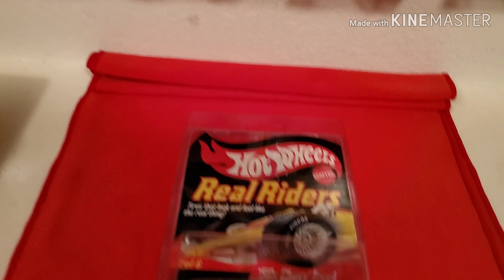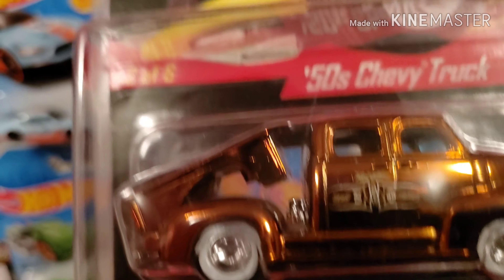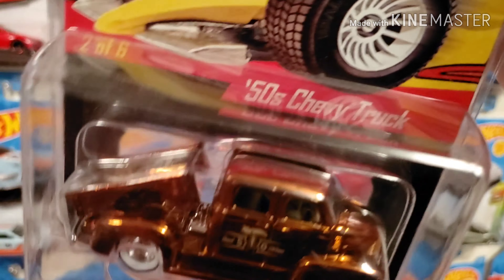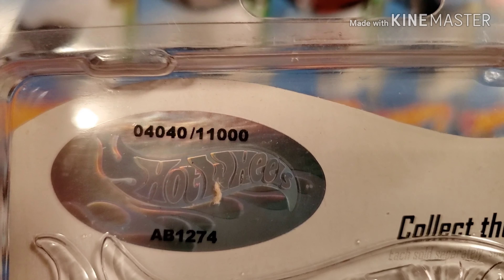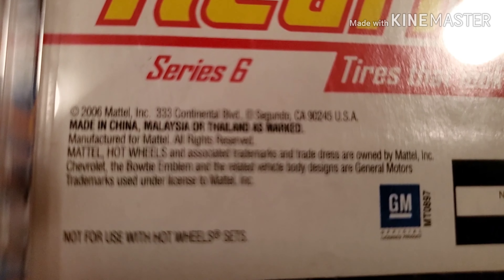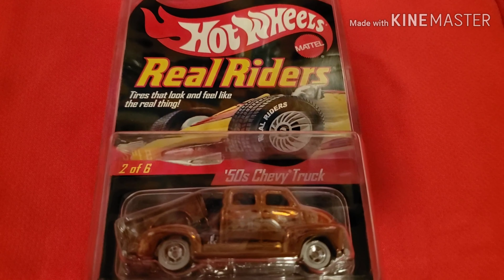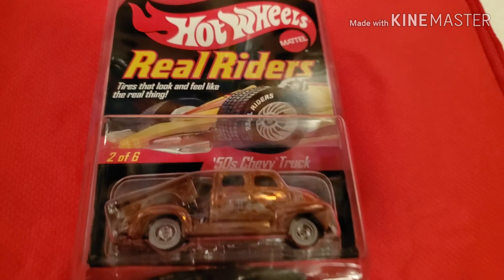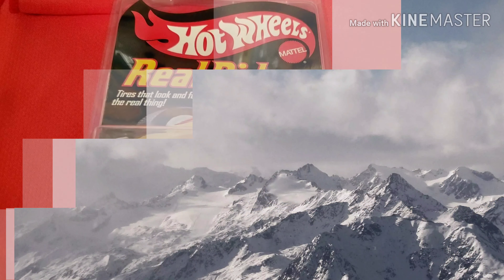RLC CAR COLLECTION PART 3